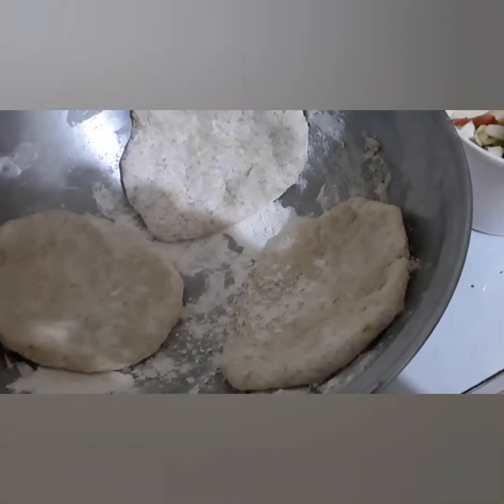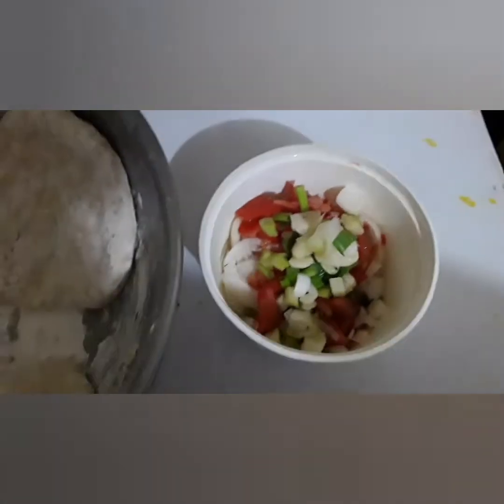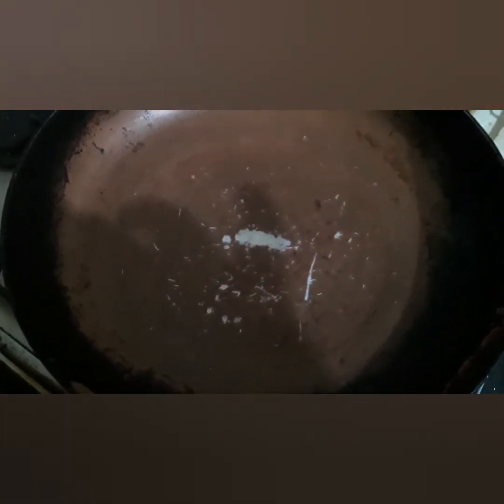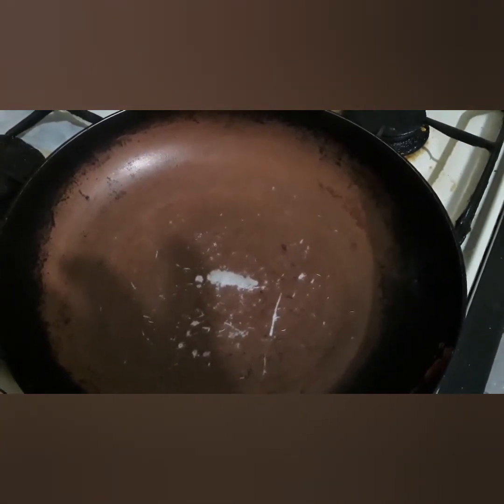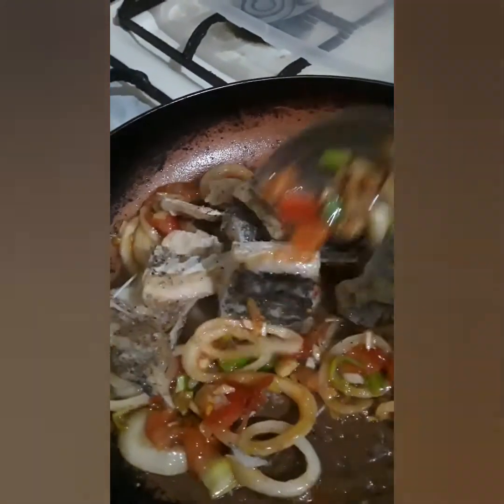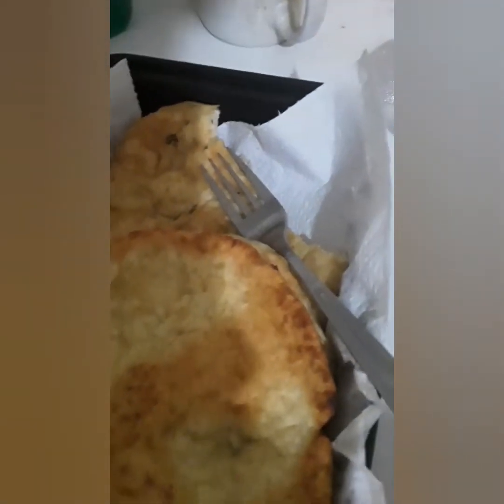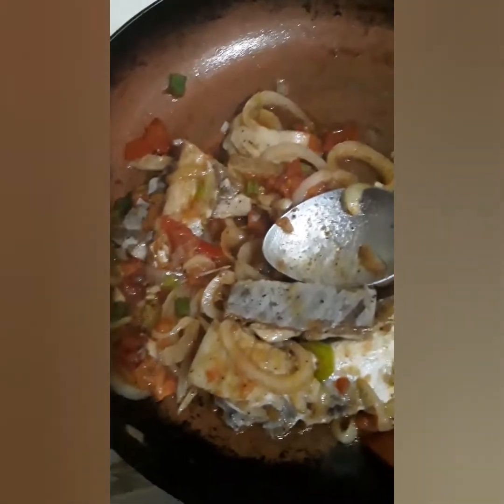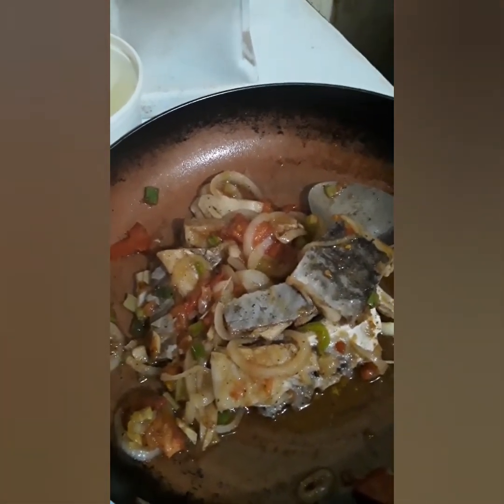check out my friend dumpling otherwise call Jack and the selfish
guys this is a simple recipe you can make it a simple breakfast